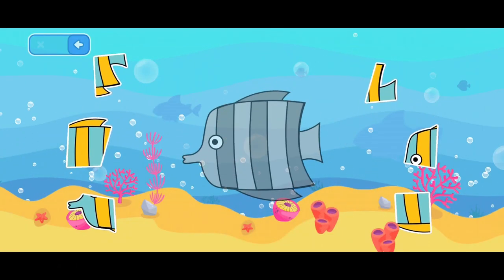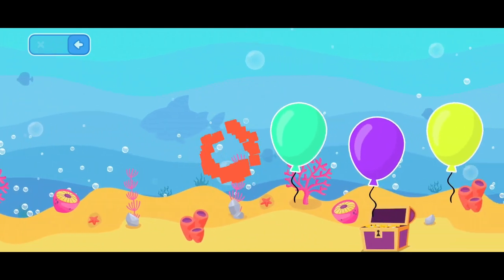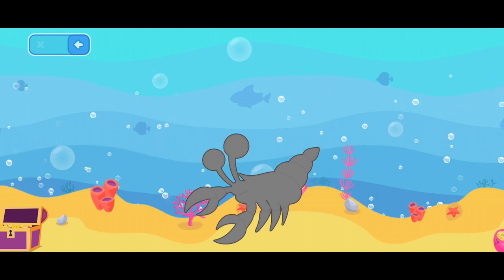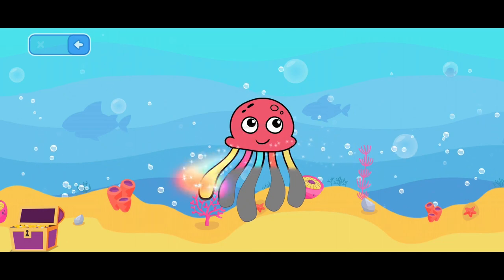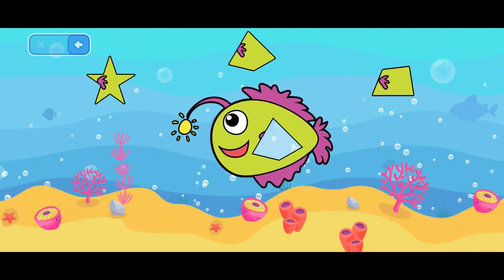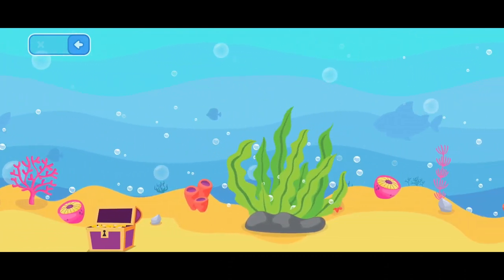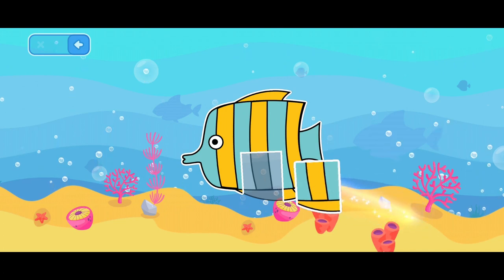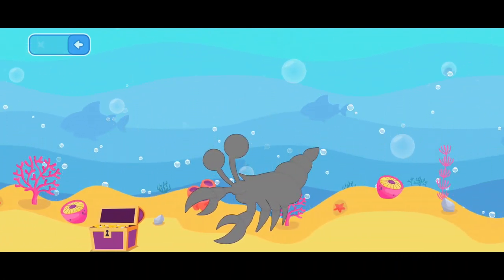Sea animal puzzle, learn and play to know various kinds of sea animals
Sea animals are creatures that live in the ocean or other bodies of saltwater, such as seas or gulfs. They come in a wide variety of shapes, sizes, and forms, ranging from tiny plankton to massive whales. Some common sea animals include fish, sharks, dolphins, whales, octopuses, jellyfish, crabs, lobsters, and sea turtles. These animals have adapted to living in the aquatic environment, and have developed unique features such as gills for breathing underwater, streamlined bodies for swimming, and the ability to regulate salt levels in their bodies.
Sea animals play an important role in maintaining the balance of marine ecosystems. They serve as a food source for many other species, and also help to recycle nutrients and maintain water quality. Additionally, some sea animals, such as corals, provide habitats for other marine species.
However, many sea animals are also facing threats from human activities such as overfishing, pollution, climate change, and habitat destruction. These threats can have a significant impact on the health of marine ecosystems, as well as on the livelihoods of people who depend on the ocean for food and resources.
Efforts are being made around the world to protect and conserve sea animals and their habitats. This includes measures such as marine protected areas, sustainable fishing practices, and reducing pollution and carbon emissions. By working together to protect sea animals and their habitats, we can help to ensure a healthy and thriving ocean ecosystem for generations to come.